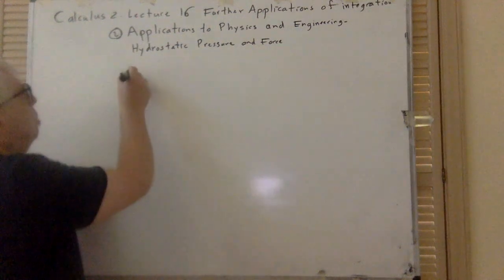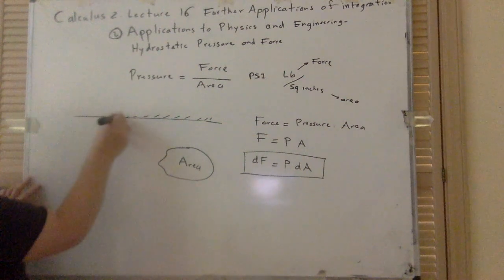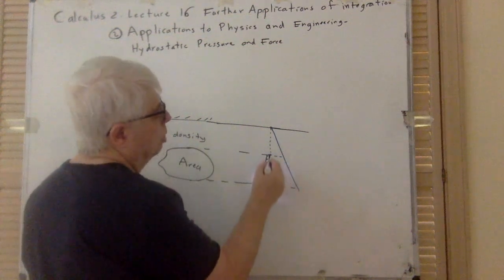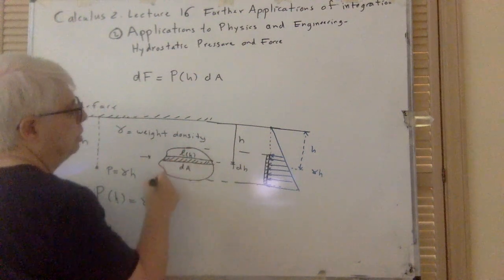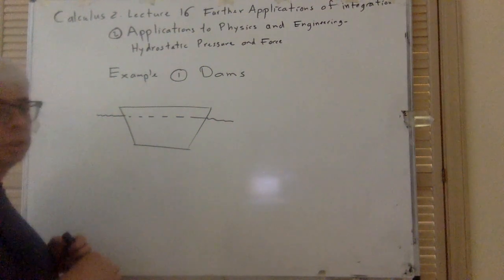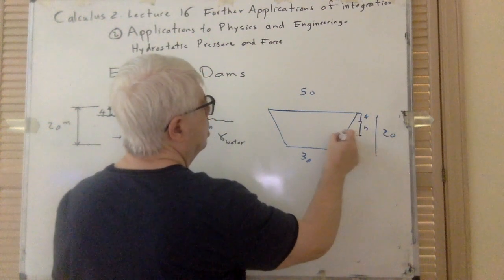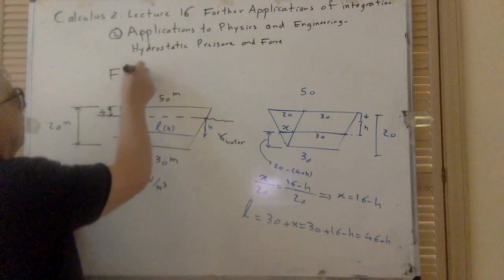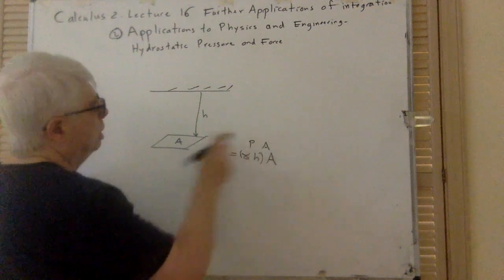Lecture 16 Further Applications of Integration Applications Physics Hydrostatic Force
Calculus 2. Lecture 16. Further Applications of Integration. Hydrostatic Force. Based on Stewart's Calculus Book.